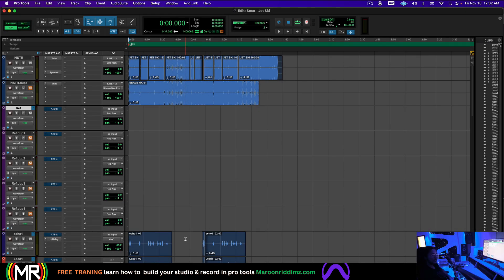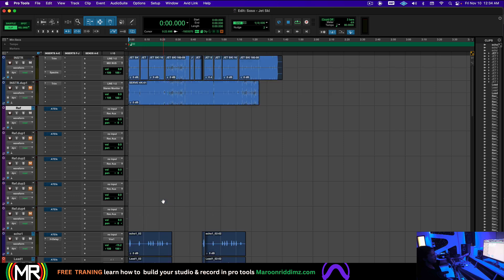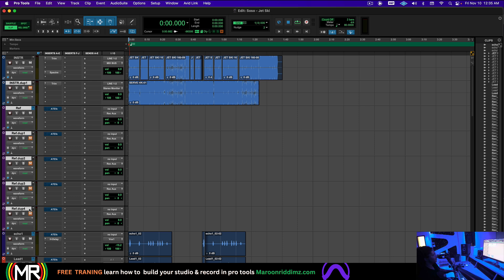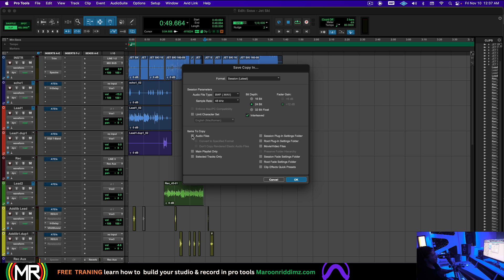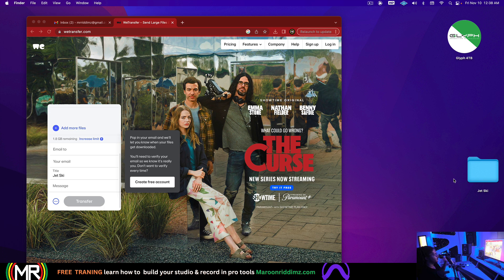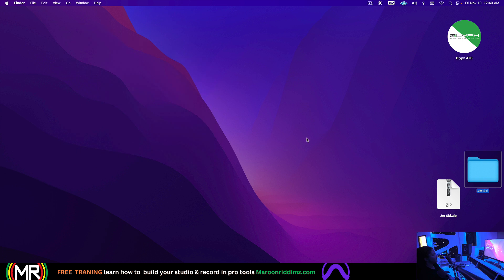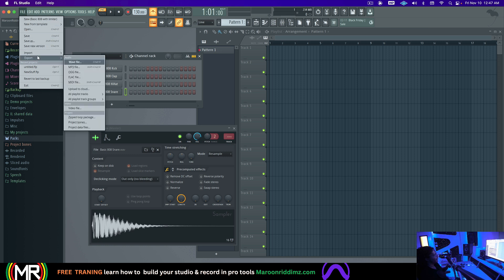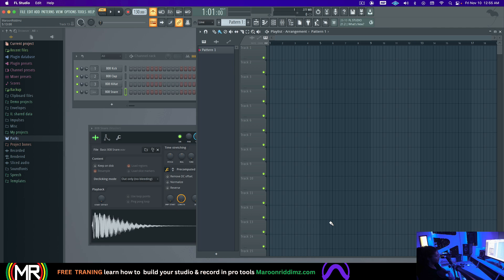How to send Pro Tools session / Beat trackouts PROPERLY to a Mix Engineer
So an artist hopped on your beat and you need to send the trackout files or pro tools session to the mix engineer. This video is about how to do that properly so it is a seamless experience.
Don't make these mistakes when sending your files to a mix engineer.